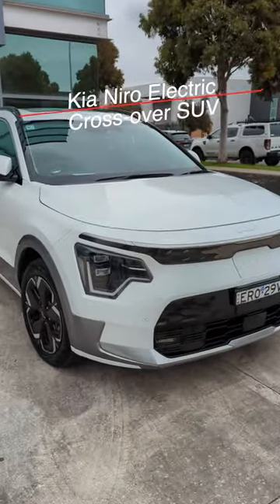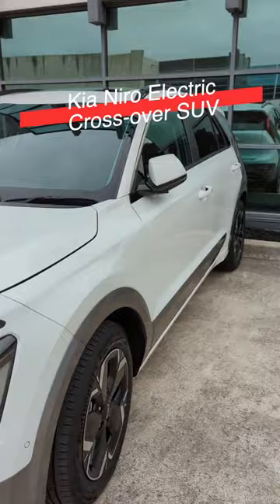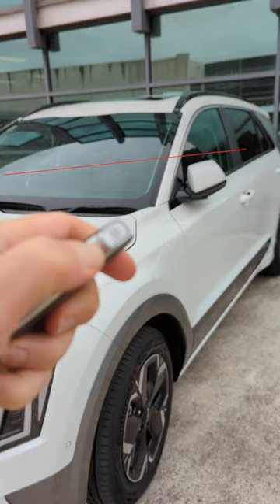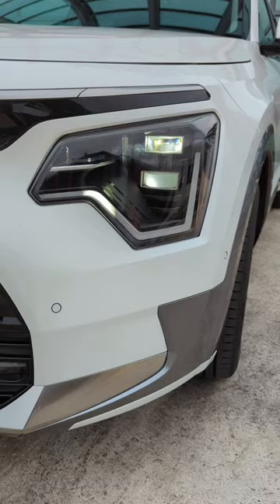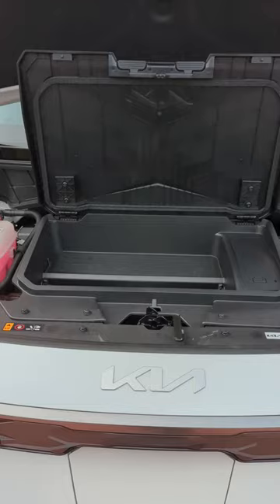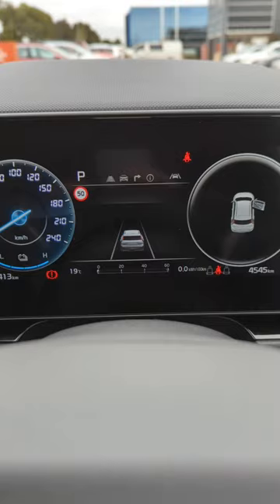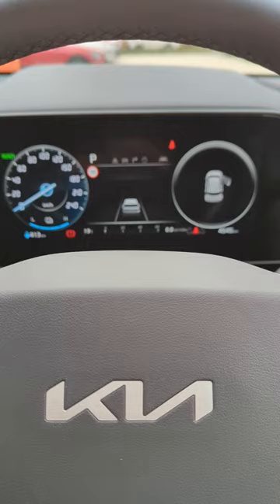Kia Niro Electric Day 1 Impressions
I've listed my Tesla Model Y on Evee! If you've ever wanted to try a Tesla, have a holiday coming up, or need a great car for something special - use the link below to save $30 on your next rental.

SUPPORT
I'm taking the Victorian Government to the High Court of Australia to challenge them on the Electric Car tax! Dubbed the world's worst tax it is not only a disincentive for new buyers of EVs, but also delays our progression to cleaner/greener forms of transportation.

TIME STAMPS